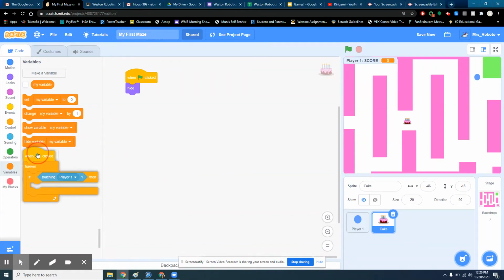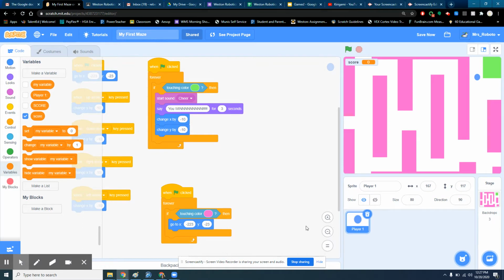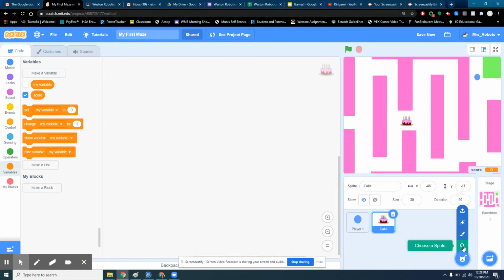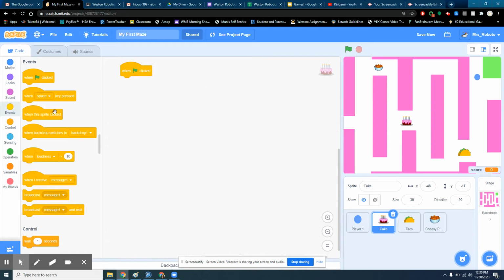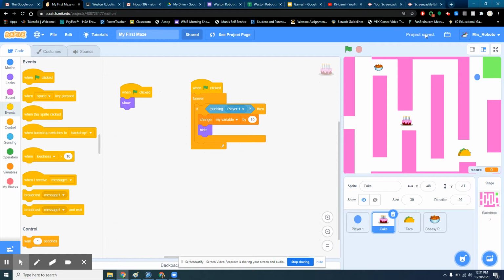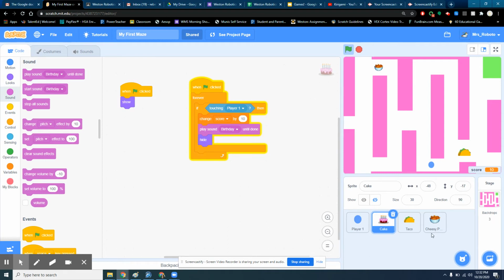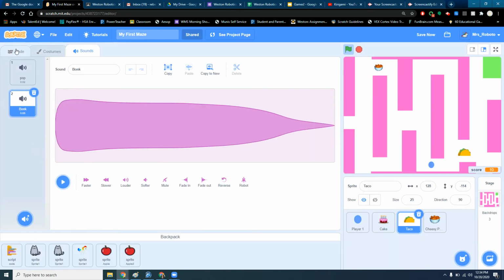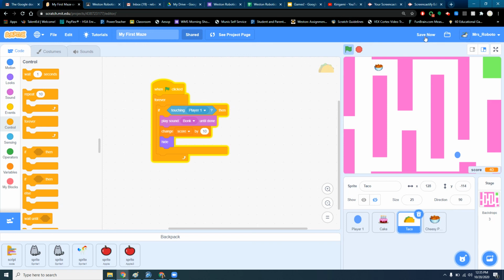My First Maze on Scratch--Part 5: Adding a Score Variable and Scoreable Items!